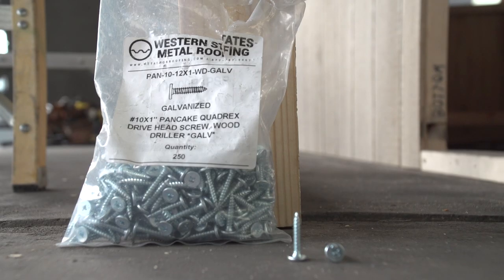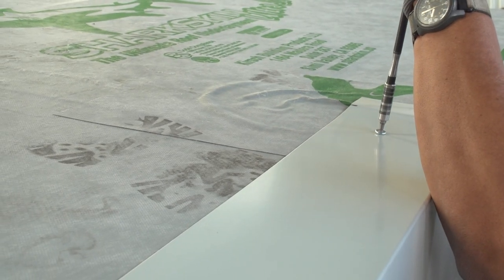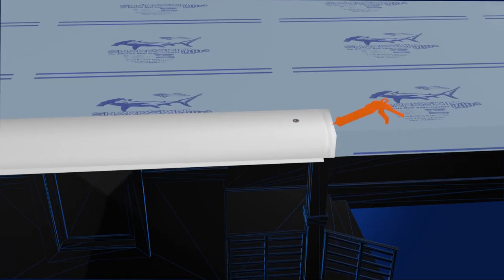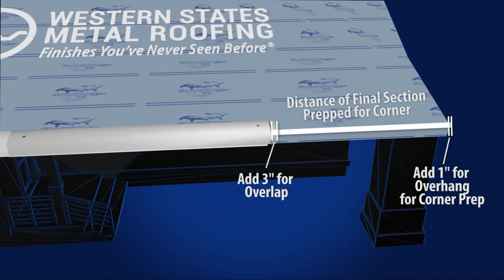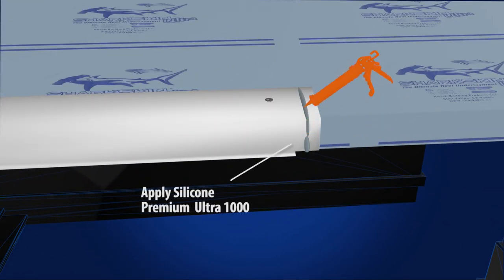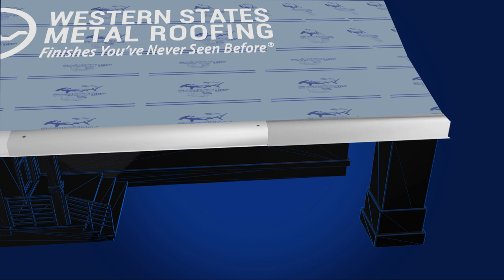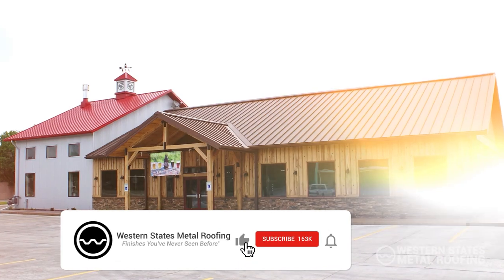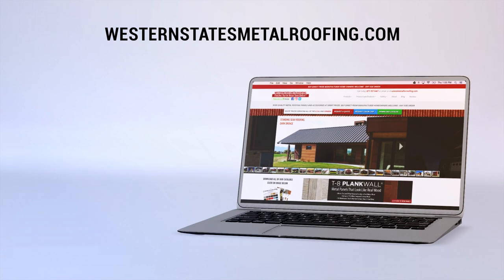How To Fasten Eave Trim On A Metal Roof. [Type Of Screw + Screw Spacing For Drip Edge]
How to fasten eave trim on a metal roof. EASY VIDEO Includes eave trim screw spacing and the type of drip edge fasteners.

This step by step video specifically covers fastening the eave trim for an exposed fastener panel such as: ⅞” Corrugated, R Panel/PBR Panel, and Western Rib/7.2 Panel.

It is not intended for installation of standing seam panels.

00:00 How to fasten eave trim on a metal roof
00:10 What type of screw do I use to fasten eave trim?
00:23 What is the screw placement for eave trim on a metal roof?